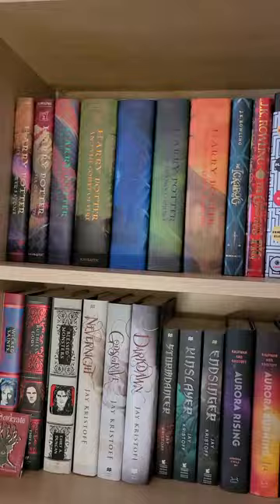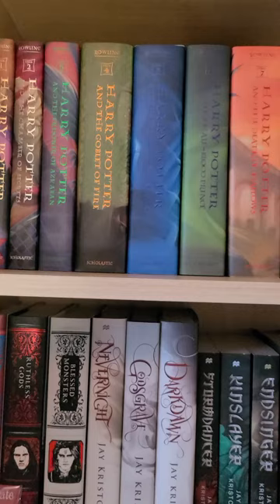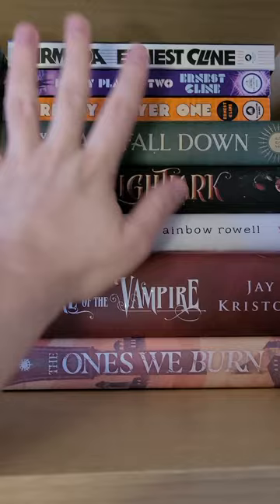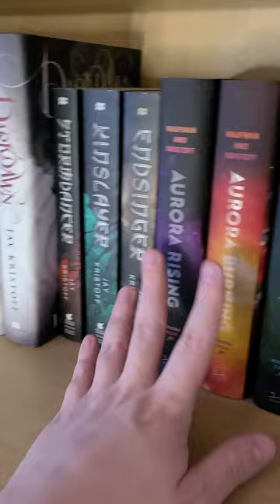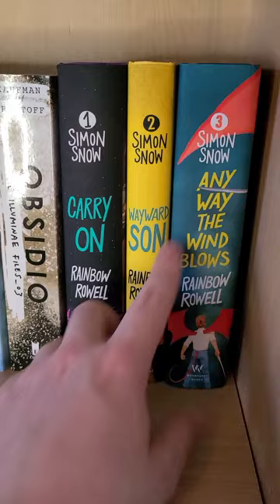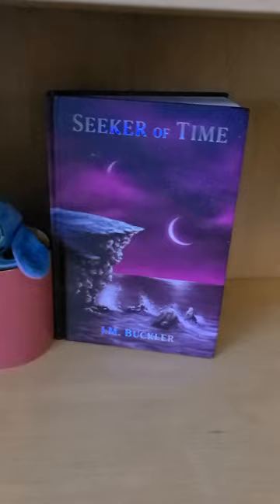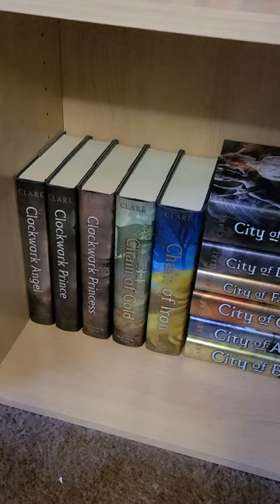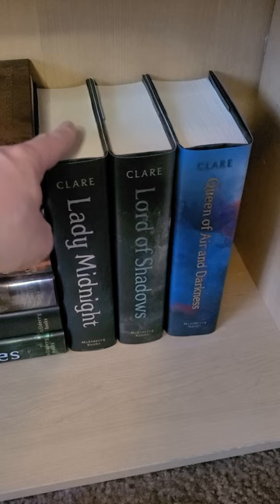Bookshelf Tour | Part 2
Hey guys here is my second bookshelf tour of 2023 I hope you guys enjoy please let me know if there's a book you want me to review.